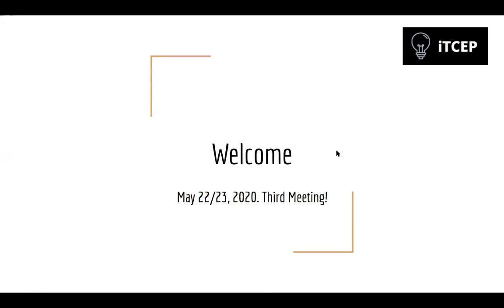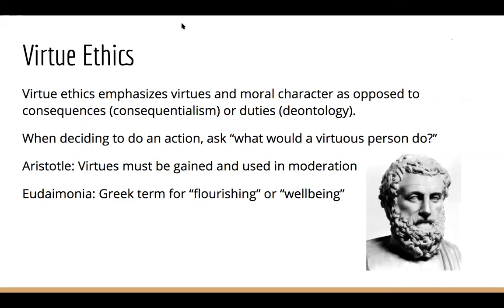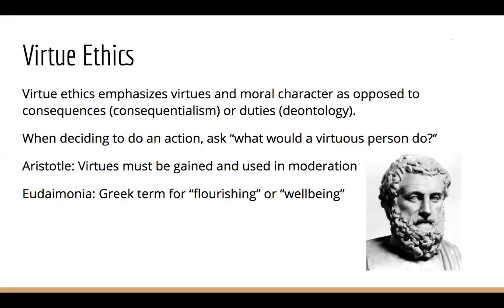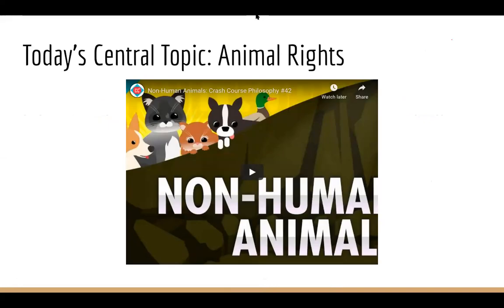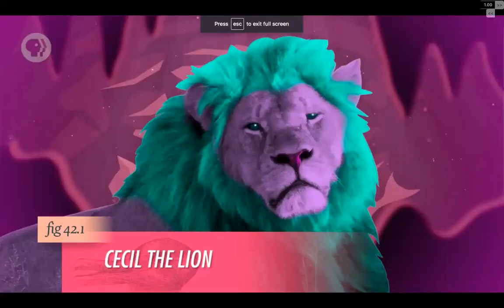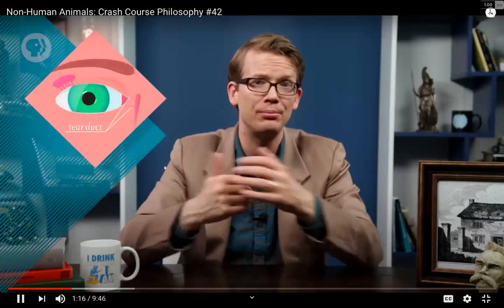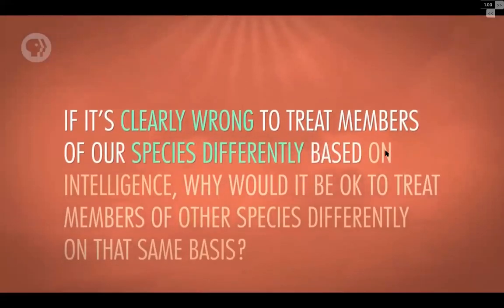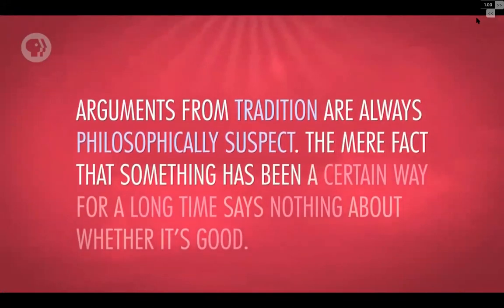Overview of Western Philosophy Class 3(b) Part 1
This program is part of a series of lessons designed to provide international students with an overview of Western Philosophy and a solid foundation from which they can build ideas. The curriculum designed by Justin Qiu with help from Texas A&M Professor Katz.

We had over three hundred students hailing from 5 different countries!